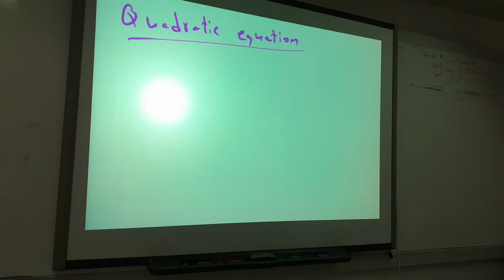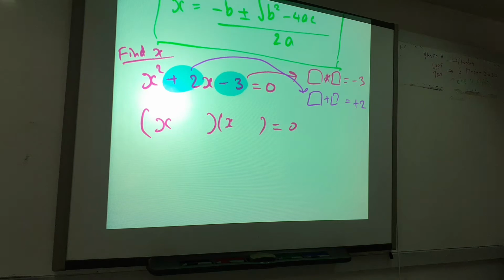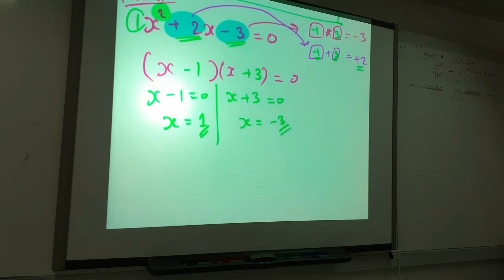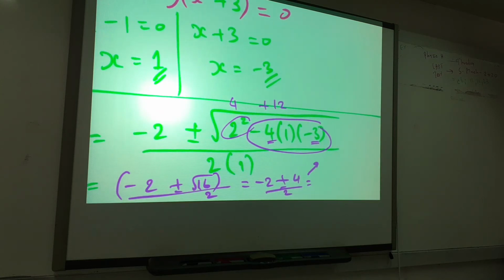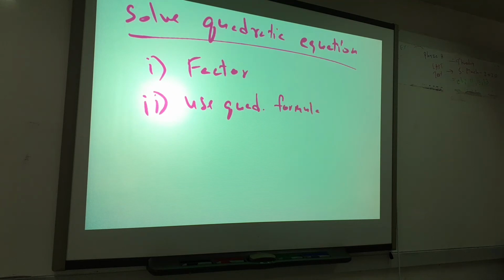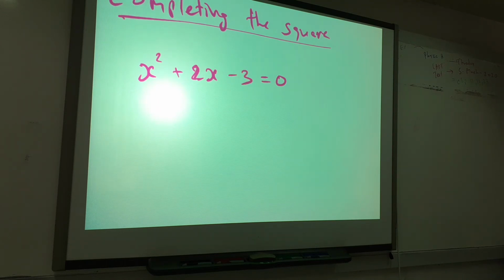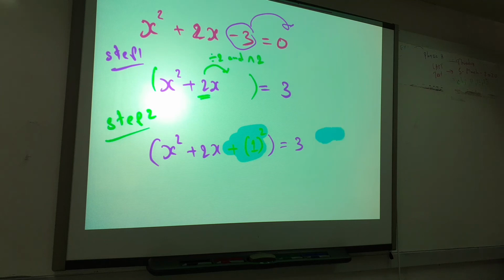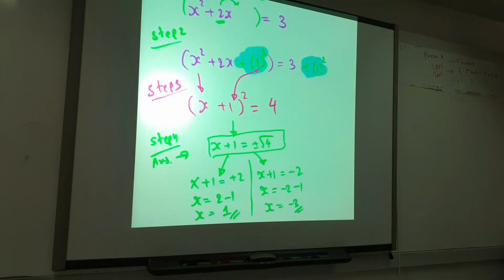Class 1 (completing the square)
G8 completing the square topic